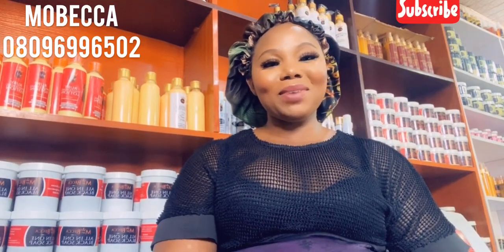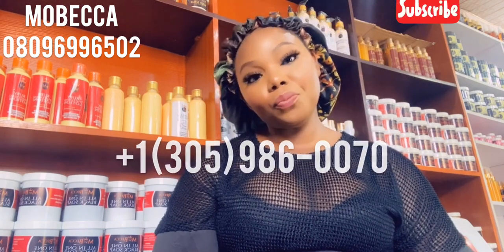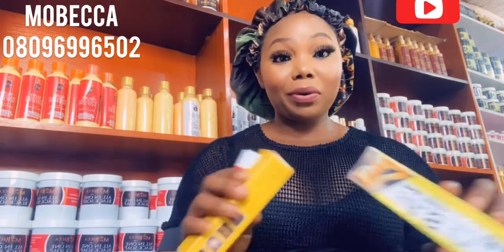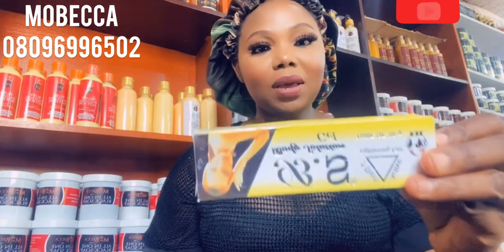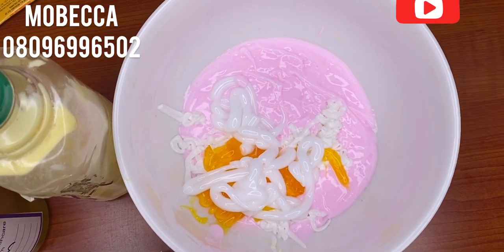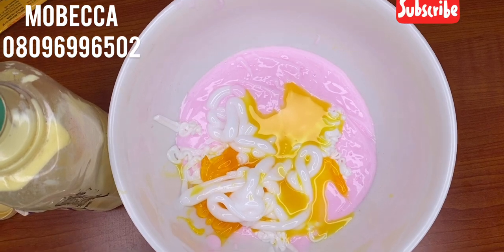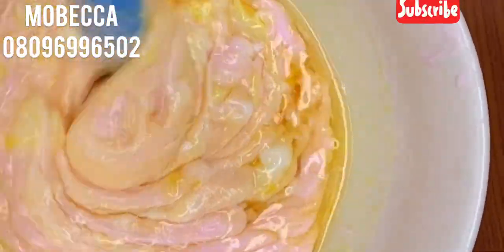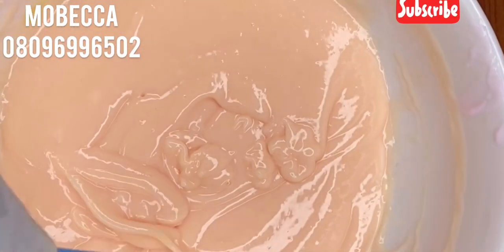Making Of Sharp Sharp Whitening Cream That Will Whiten You in 10days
The recipes in this video is formulated by me

Xwhite lotion
Bs
Olybat
Glutathione injection
Neem oil
Whitening kenacol